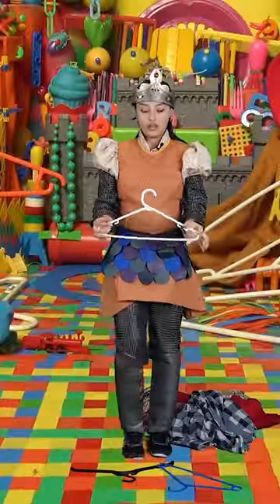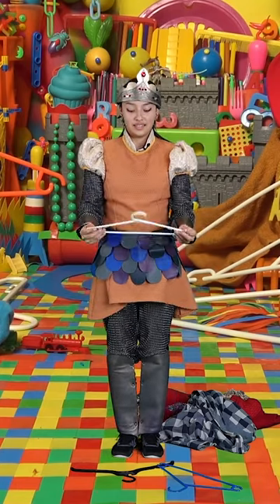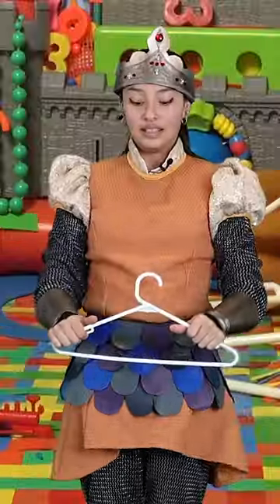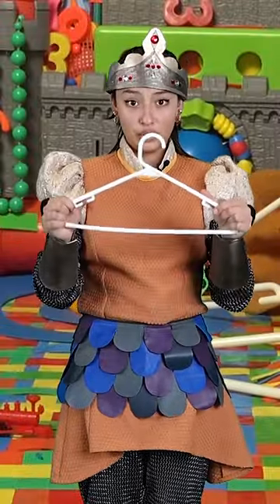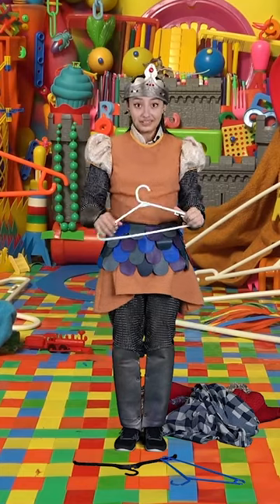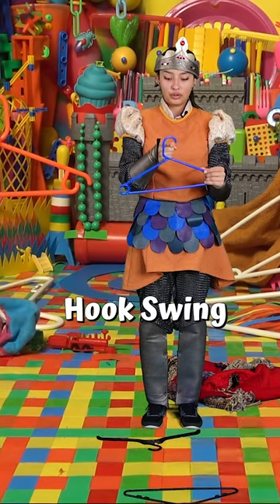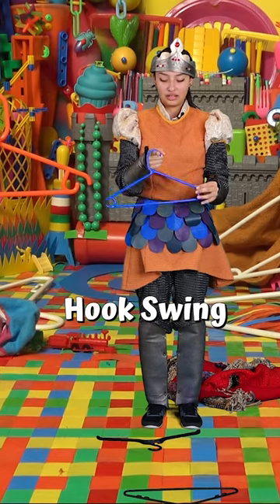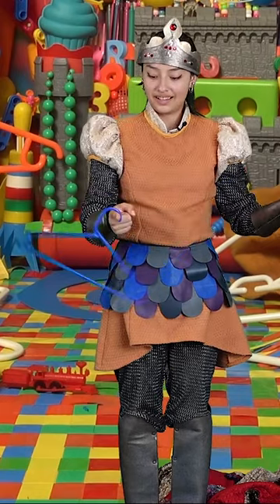Use A Coat-Hanger To Build Fine-Motor Skills! 👐 Fun Challenge For Kids | Tackerz TV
G'day Tackerz! You can use a coat-hanger to practice throwing, catching, spinning & more! Arwen will show you how every step of the way. Watch the full interactive episode and many more on the Tackerz TV channel.